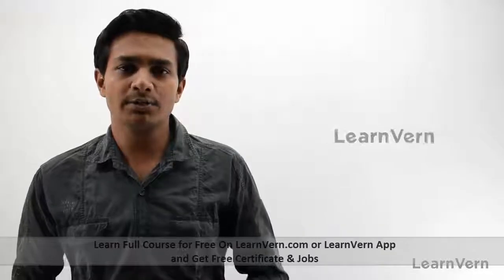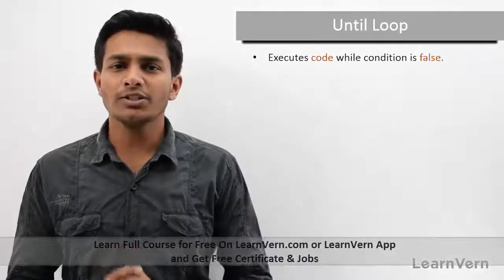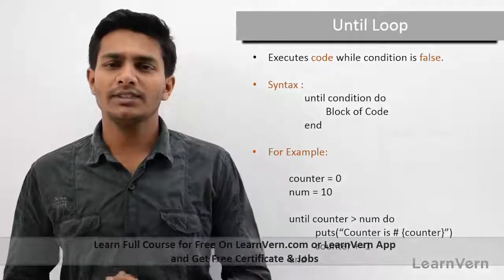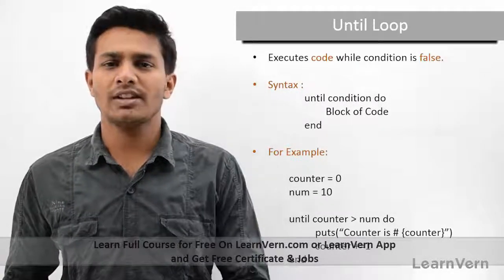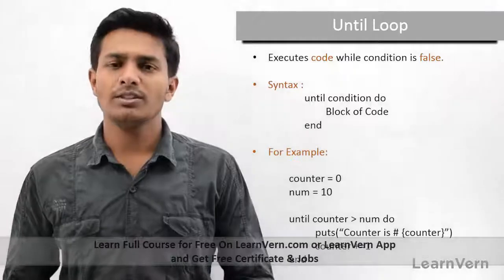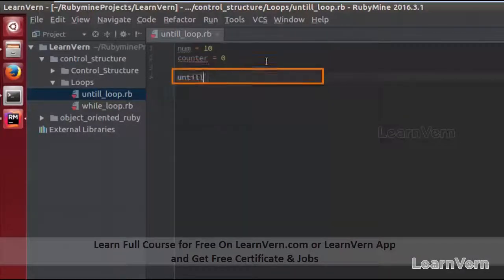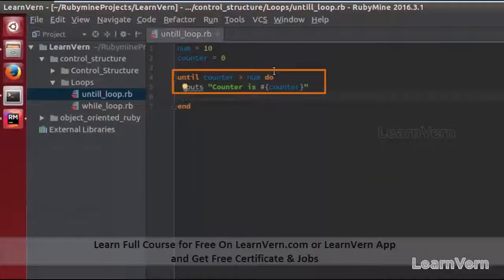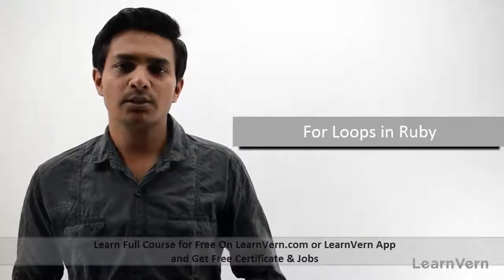Untill Loop in Ruby